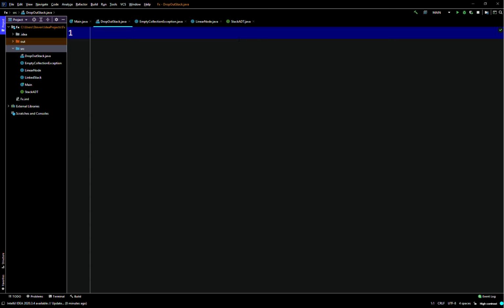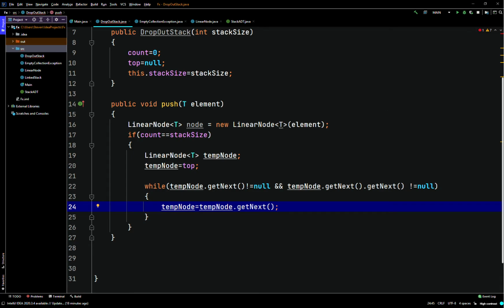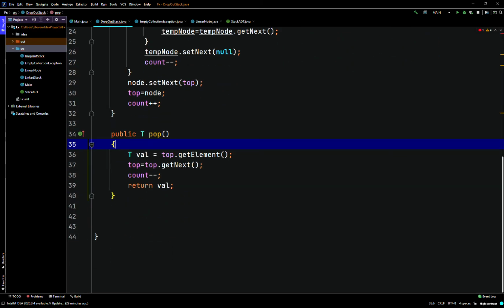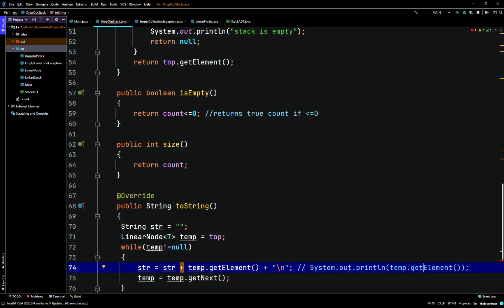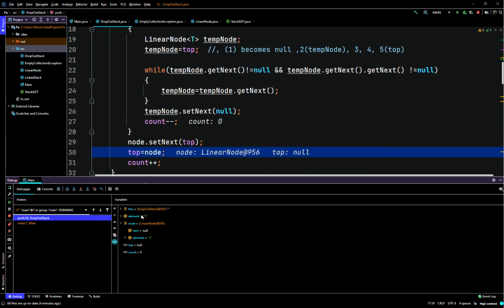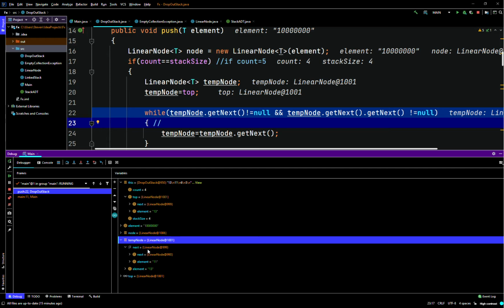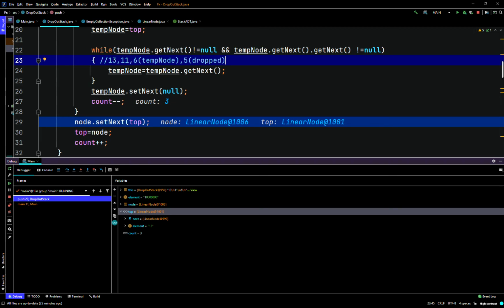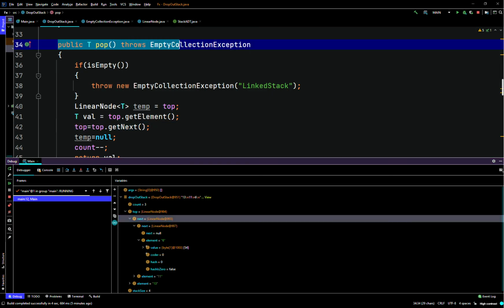Java Data Structures LinkedDropOutStackADT Generics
Data Structures Series